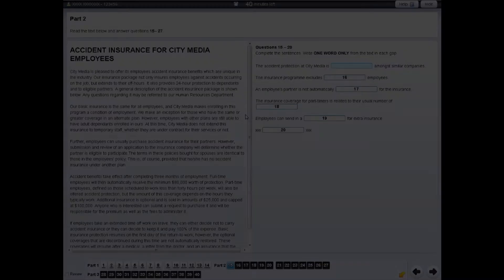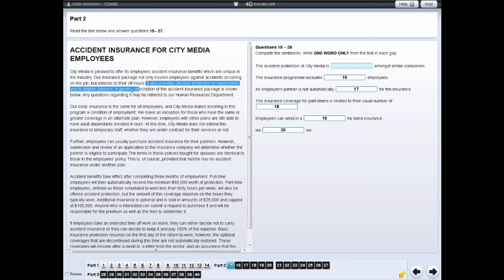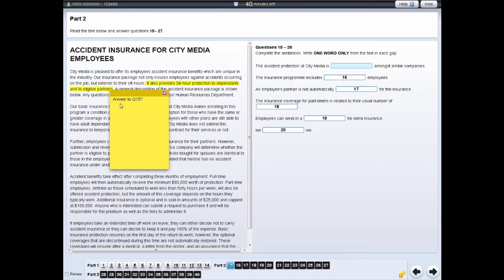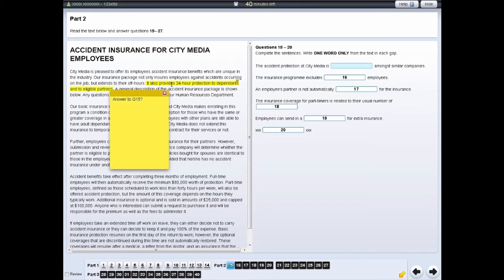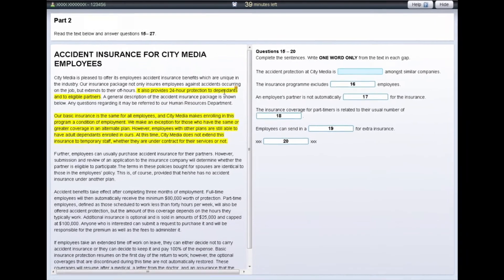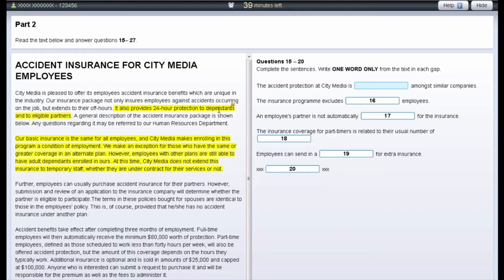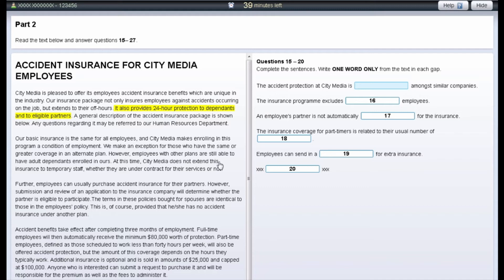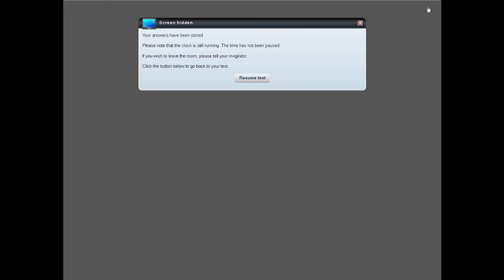Tutorial on how to take notes on IELTS on Computer exam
💻 Don't miss this tutorial on the tools at your fingertips during the IELTS on Computer!

This video is a complete tutorial on how to take notes in the exam, very useful for pinpointing content relevant to you and then using it more easily to answer questions about that content. Keep watching to make sure you don't miss anything!

BRITISH COUNCIL IELTS TEST

The IELTS test is the best choice when it comes to choosing a highly valued and globally recognised English language test for those aspiring to higher education and migration abroad.

Registering for the IELTS test is a simple process. To begin registration, simply select your country or territory from the drop-down menu provided and follow the steps. It is essential to know which test variant best suits your needs, so we recommend that you familiarise yourself with the "Which test should I take" section before making your decision

When you book your test, you will receive:

After payment, you will get free access to IELTS Ready: Premium
This resource consists of 40 practice tests covering the four skills: Speaking, Writing, Reading and Listening.

Five free copies of your Test Report Form.
These forms are essential for submission to immigration offices, educational institutions, prospective employers, etc. For those who opt for IELTS Online, results are delivered electronically, allowing you to email them directly to organisations or print them out to send by post

CHAPTERS

0:13 Making notes
0:53 See your notes
1:11 Remove notes
1:37 Hide your screen

RESOURCES

🌟 Get access to the best IELTS preparation tools – all in one place!

📝 Ready to book your IELTS test? Book your test with the British Council and receive 40 free practice tests with IELTS Ready Premium. Book now and get instant access to your free IELTS practice tests

✔️Visit IELTS official web and book your test now, your new life starts here!

❓ If you have any question, ask here! IELTS FAQs